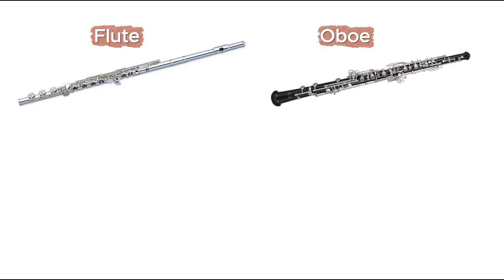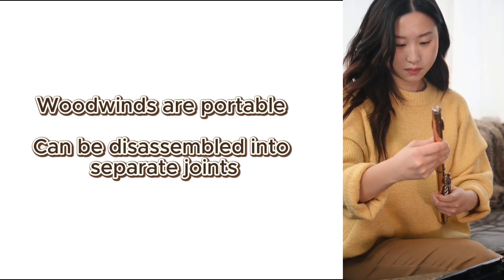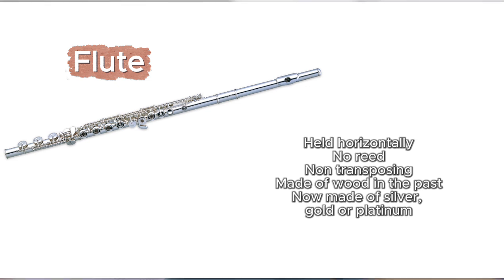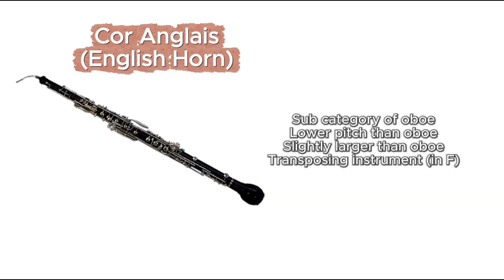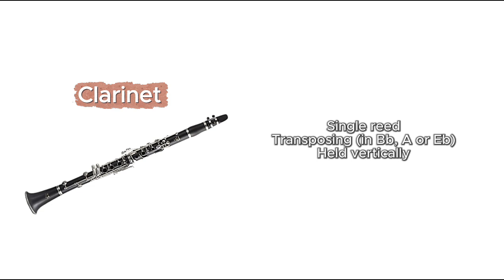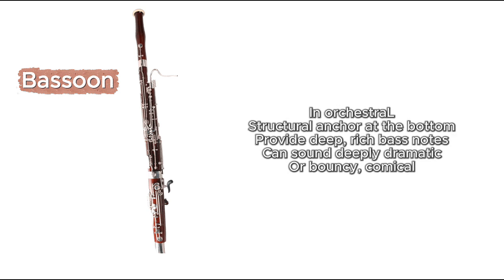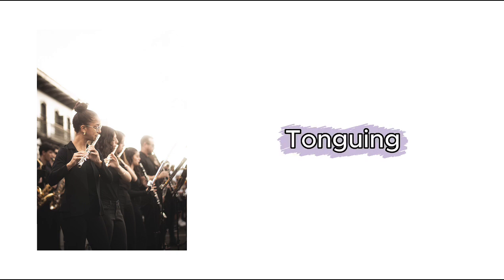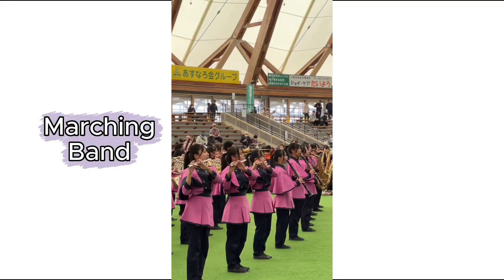All About Woodwind Instruments 🪈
Let's explore beyond ABRSM Grade 5 syllabus into the real orchestral world! Here is a video guide for the features of string instruments, how they sound like, and some interesting fun facts.

Turn on subtitles by pressing 'CC'

TIMESTAMP
00:00 Introduction
00:29 Standard Woodwind Instruments
01:06 Sound production
02:31 Clef
02:38 About flute & piccolo
04:02 About oboe & english horn/cor anglais
05:28 About clarinet & bass clarinet
06:34 About bassoon & contrabassoon
07:35 In an orchestra
08:58 Other woodwind instruments
09:40 Techniques: Breathing & tonguing
10:39 Cleaning spit/saliva?!
11:18 Manufacturing/Crafting & Price
11:49 Type of music played
11:56 Further listening guide